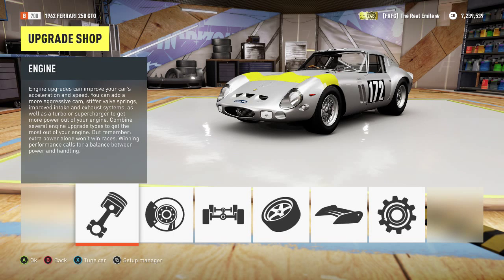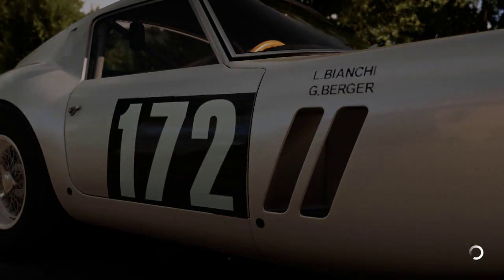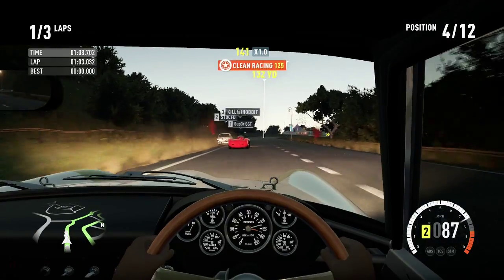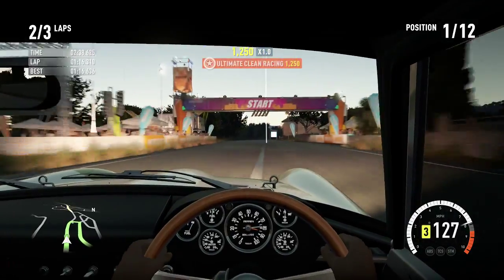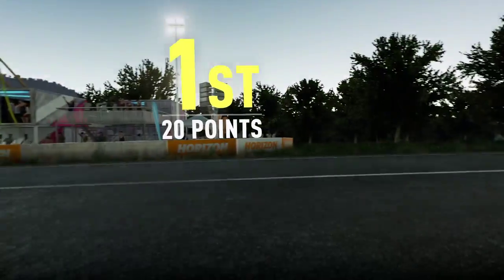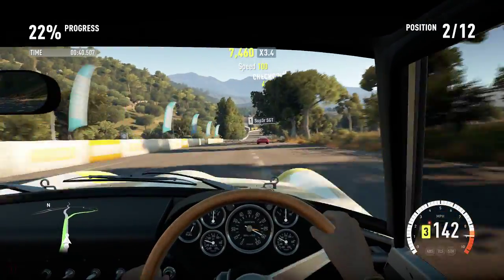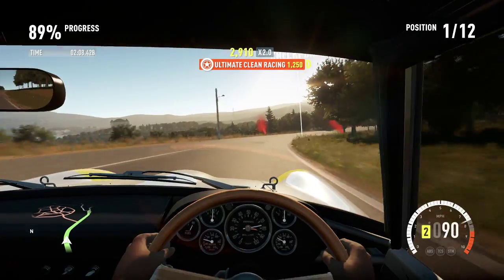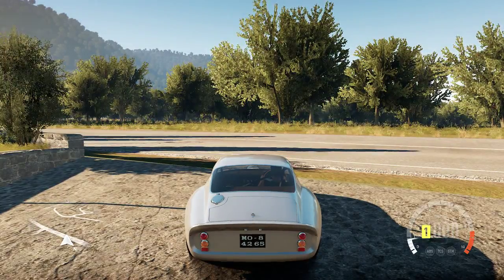The World's Most Expensive Car! - Forza Horizon 2: Classic Racers (Part 1)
XBL: The Real Emile
Steam: TheRealEmile